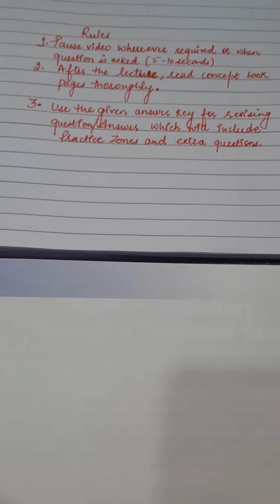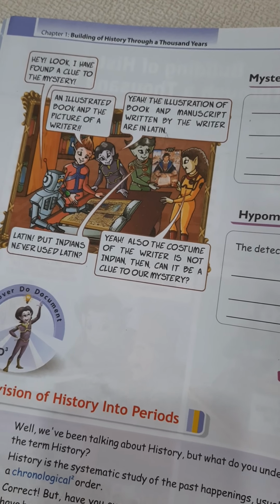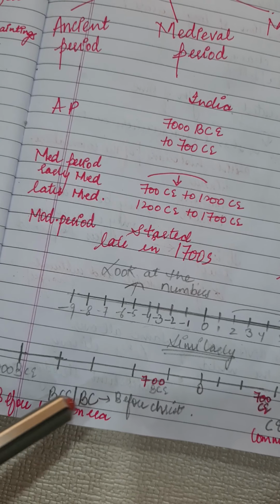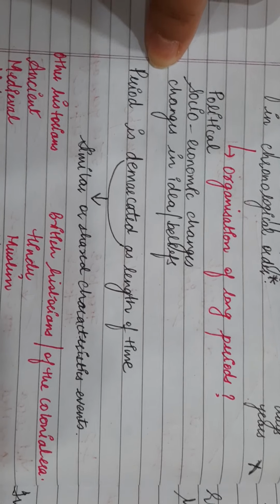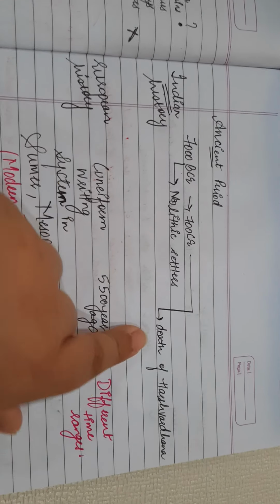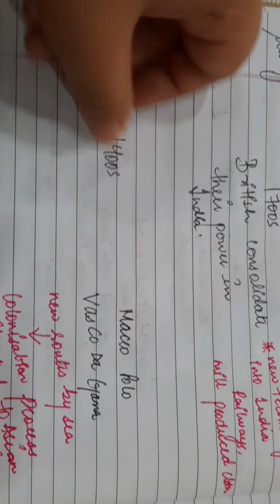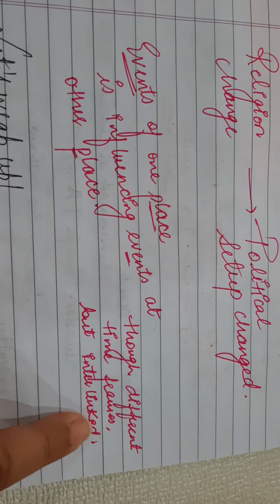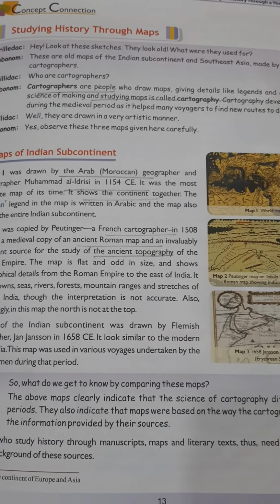Chapter-1 Social Science Grade 7th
Introduction of Chapter, Division of History into periods,Practice Zone 1 and Extra questions.